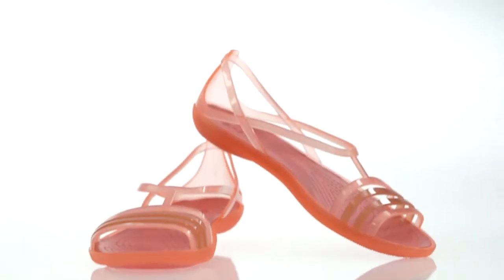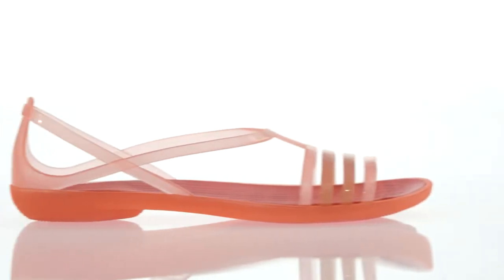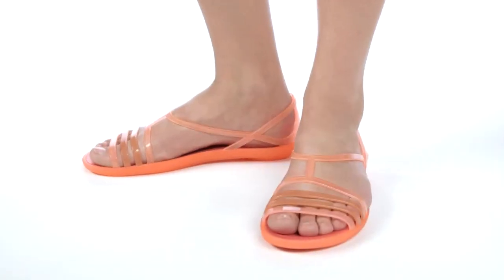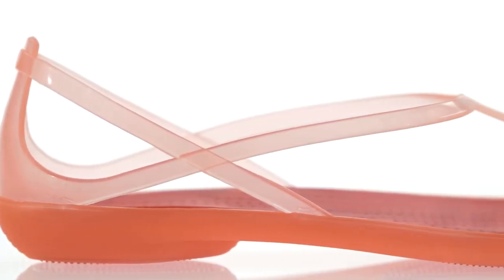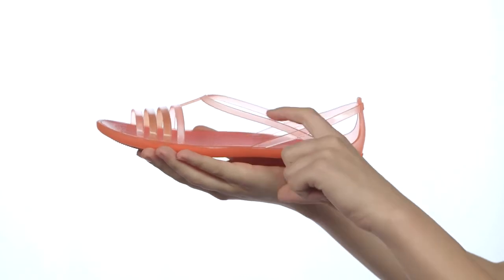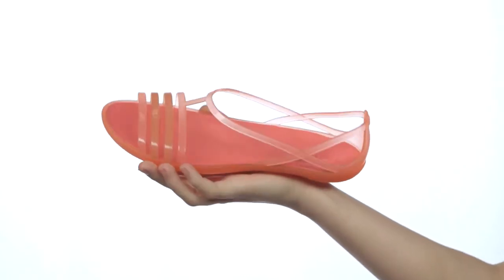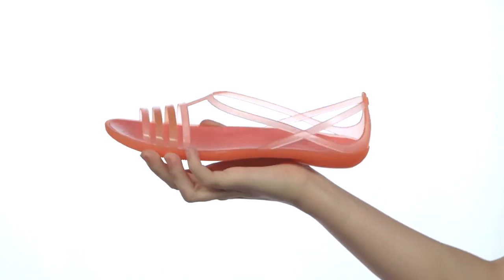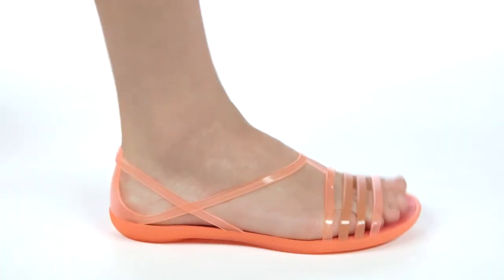Crocs Isabella szandál